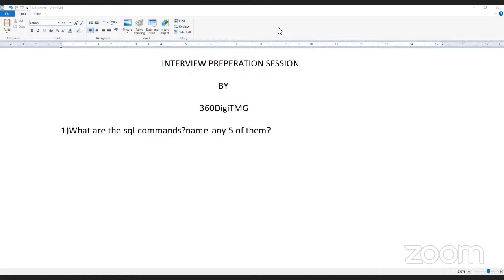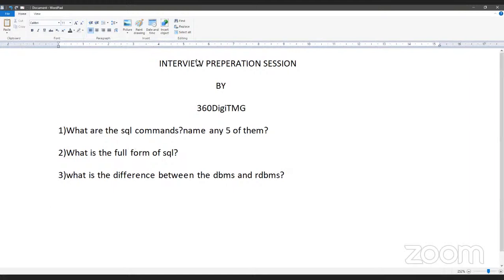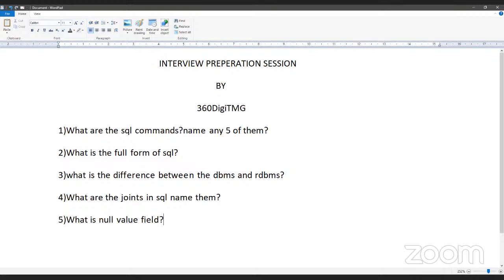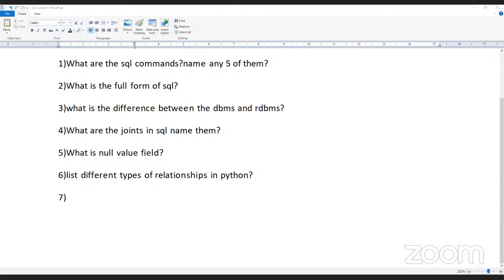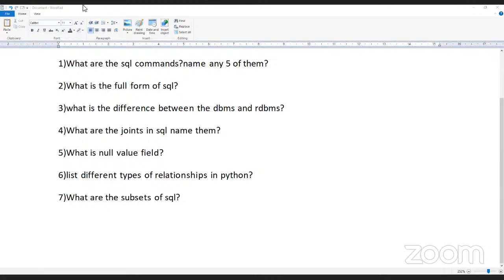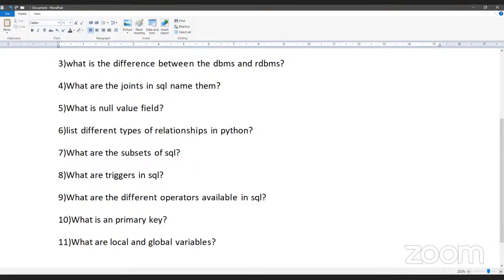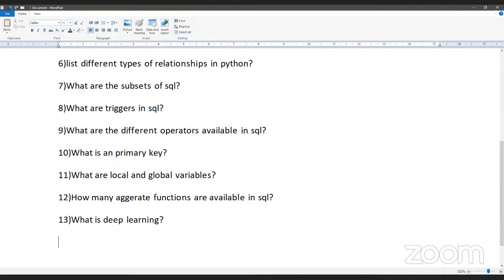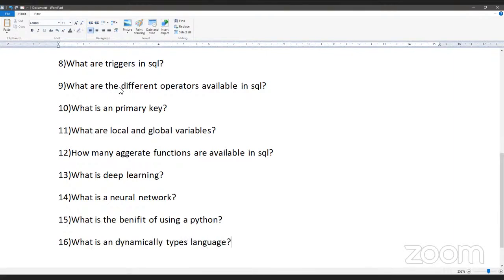Interview Preparation | Data Science | 11-5-22